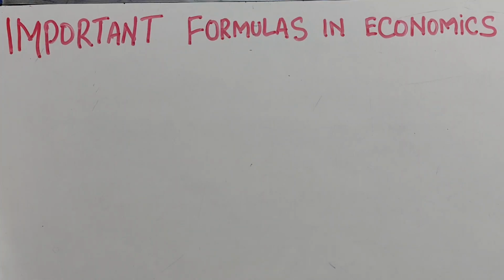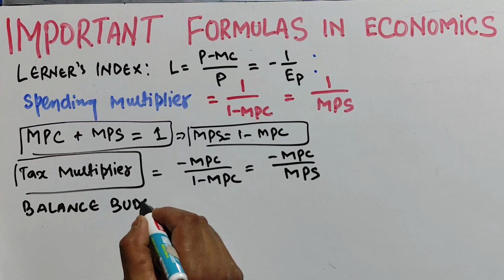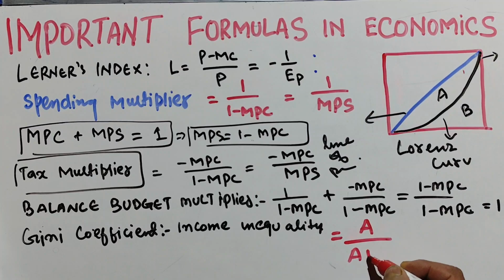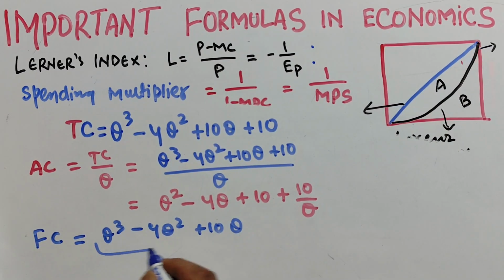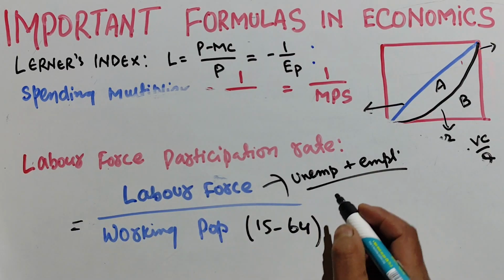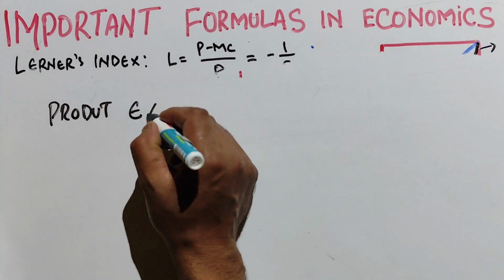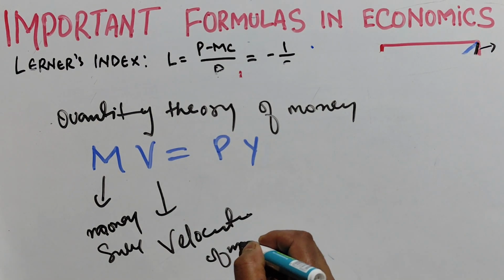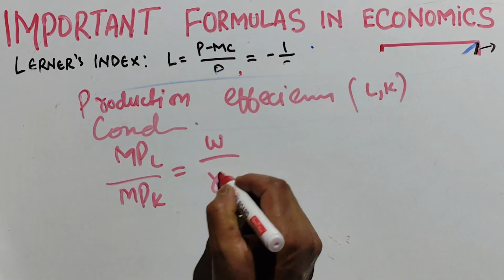important formulas in economics | gini coefficient, adding up Theorm, equilibrium